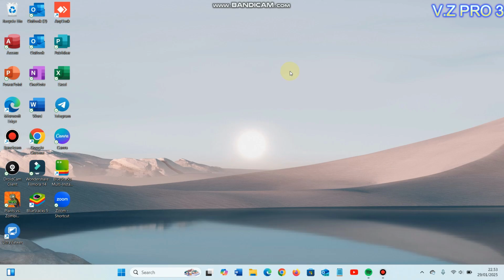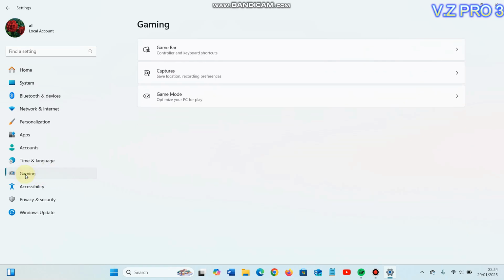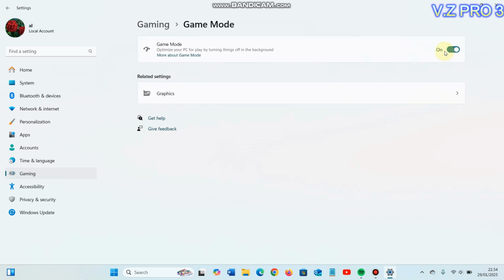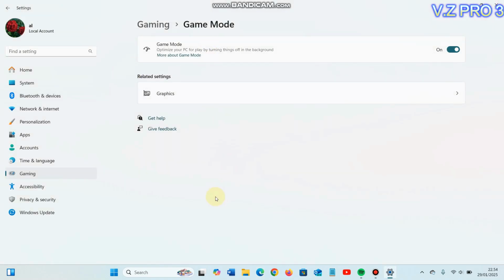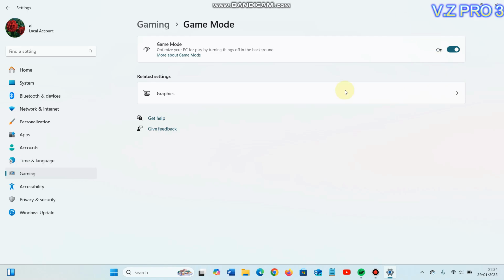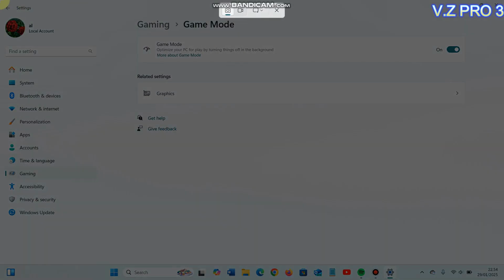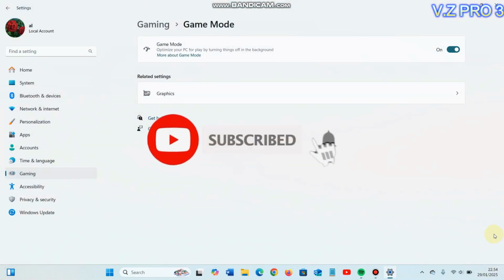How to Turn On Game Mode on Windows 11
Every Windows 11 PC features a function known as Game Mode. While game mode’s purpose is to assist with smoothness and optimization of game performance for Windows 11, if you are having issues it may be a conflict with these settings it changes automatically, or perhaps enabling Game Mode may fix issues you are having with games on your PC.